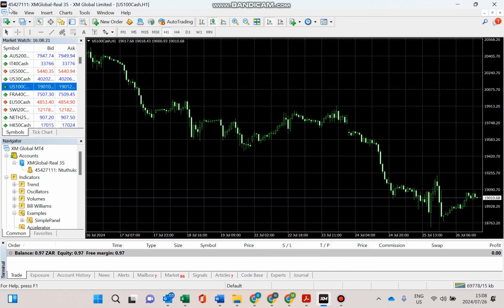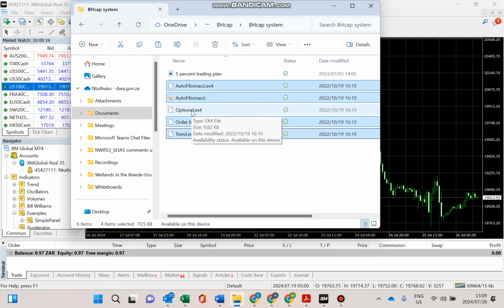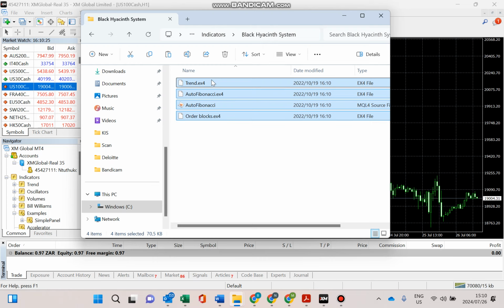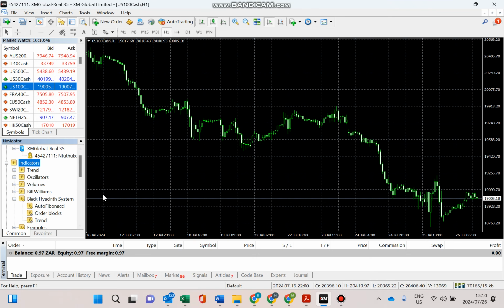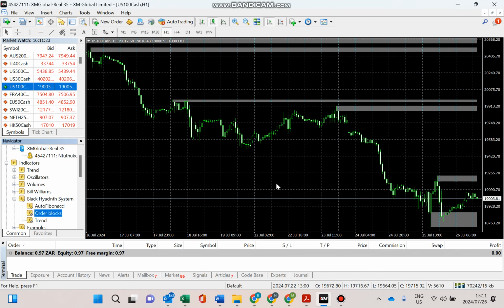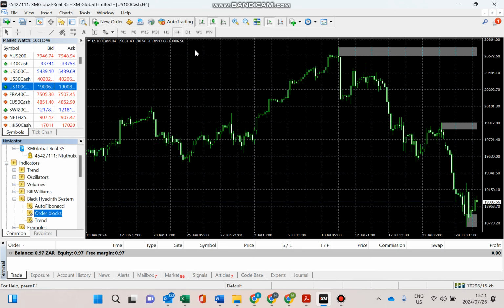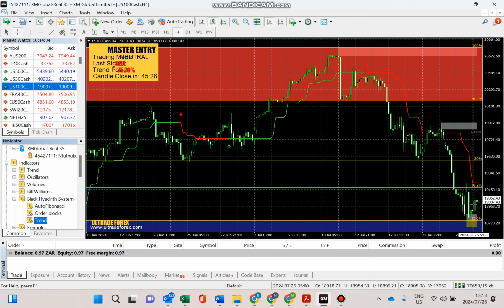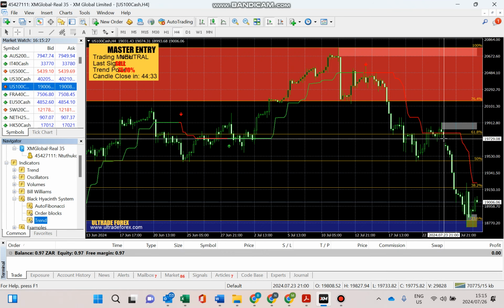Getting your tools setup for trading - Part 1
Score yourself an opportunity to trade with us here at Black Hyacinth by opening your trading profile with XM.